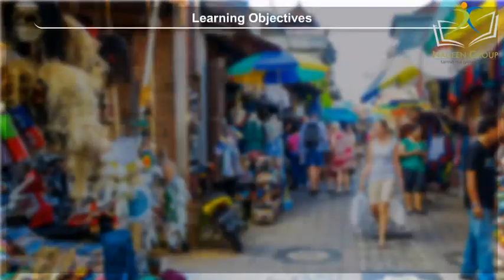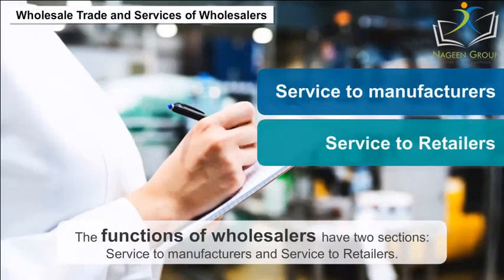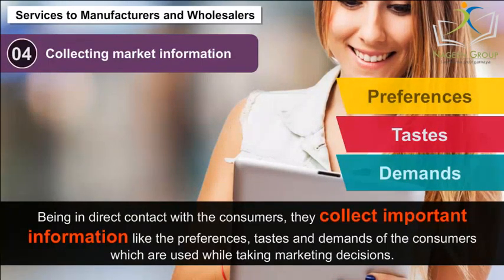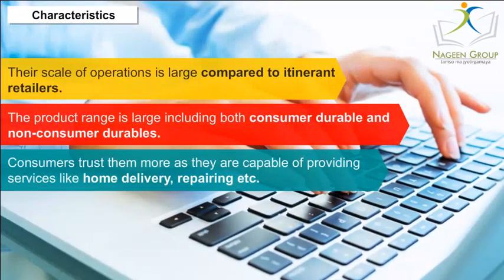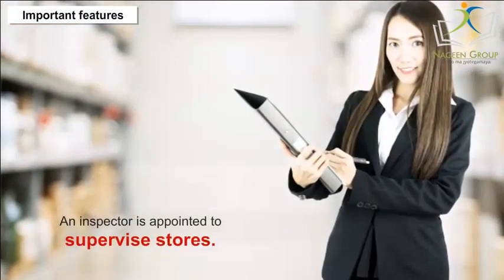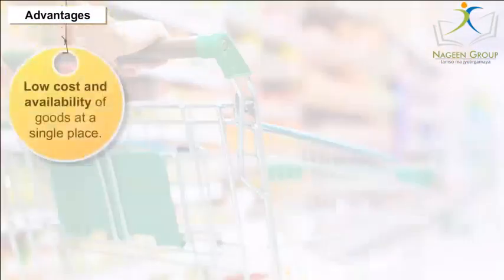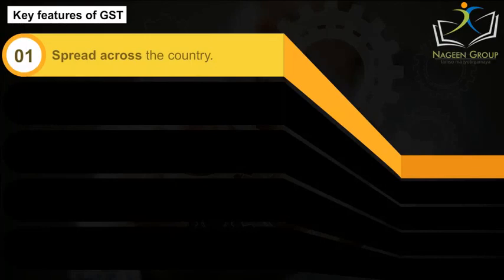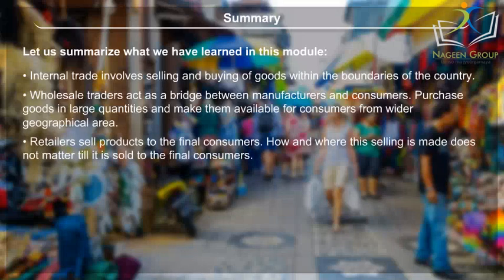11 Business Studies || Chapter Internal Trade || CBSE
In this chapter, students will learn about the concept and types of internal trade, its features, and its importance. They will also study the channels of distribution and the various factors that influence the choice of a particular channel of distribution. The chapter also covers the functions of a wholesaler, types of retail trade, and non-store retailing. Additionally, the chapter discusses the challenges faced by internal trade in India and the measures to overcome them.